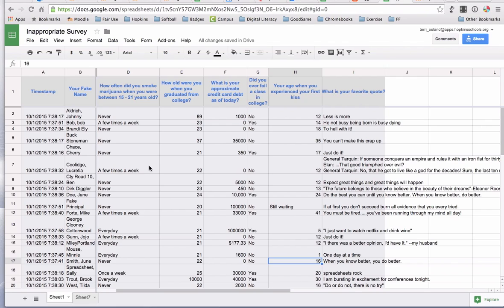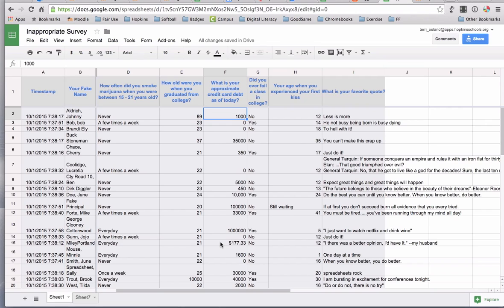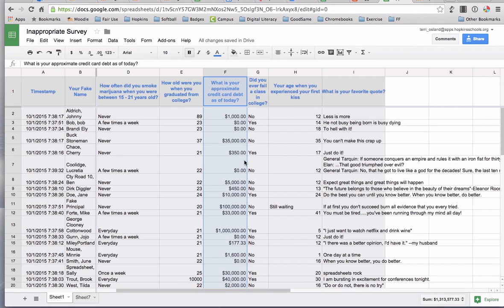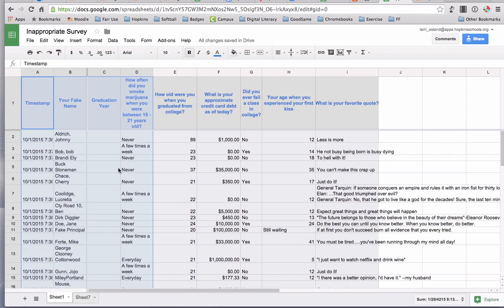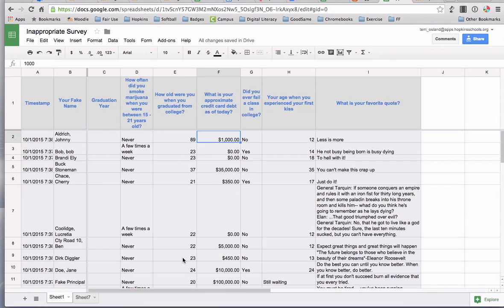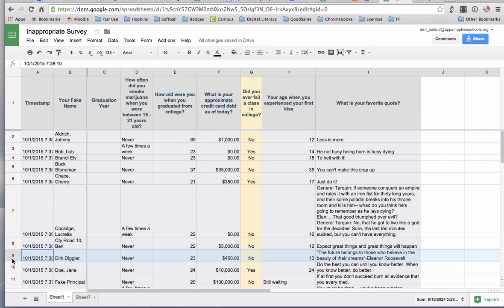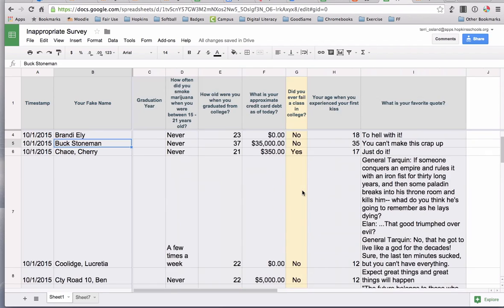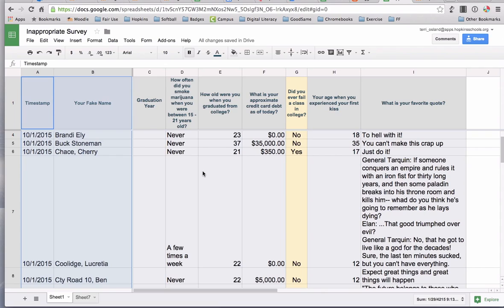Google Sheets Formatting Tips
Learn how to do the following in Google Sheets:  change text color, change text size, change cell color, change number formats, change column width, etc...